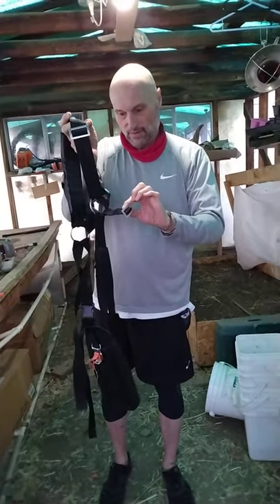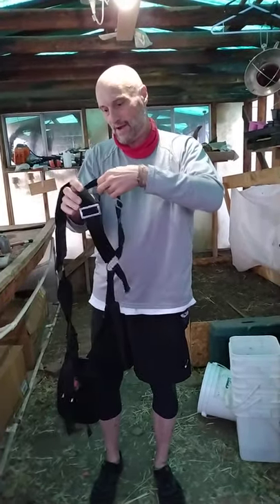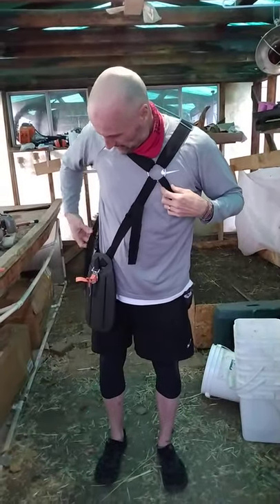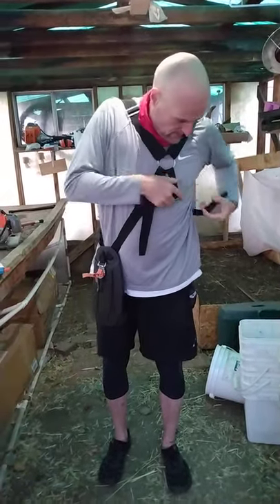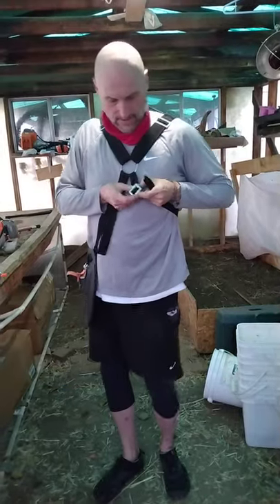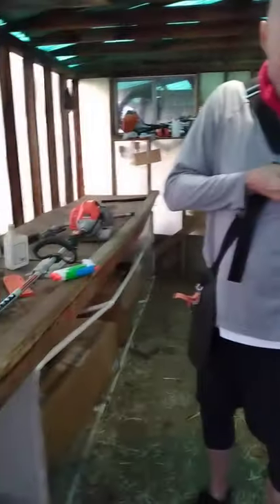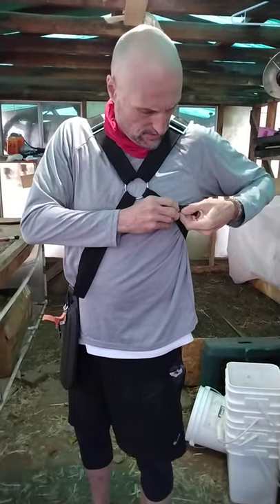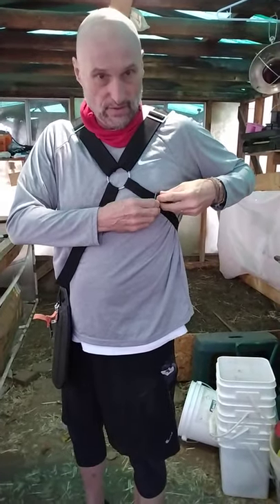Fitting the harness PROYAMA BRUSH CUTTER MULTI FUNCTION TOOLS